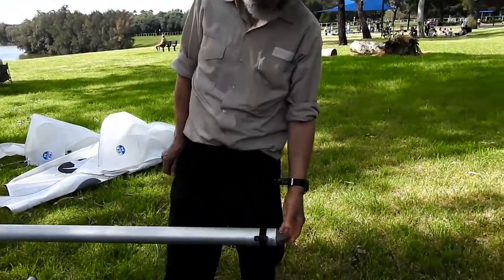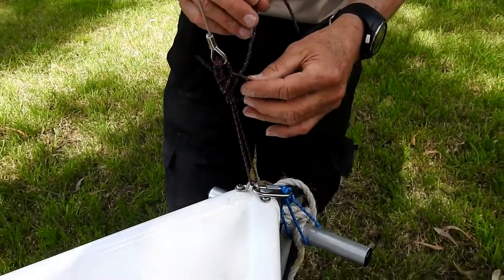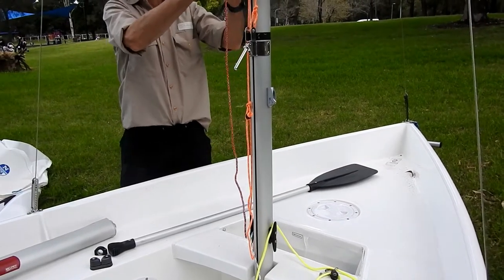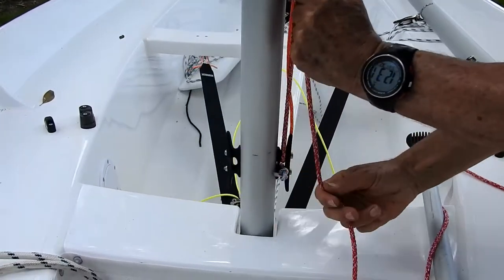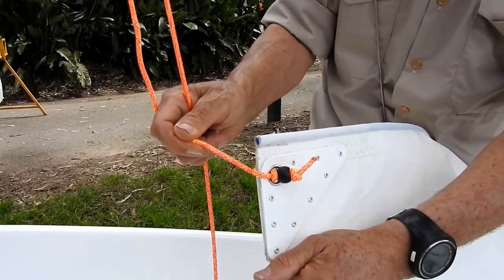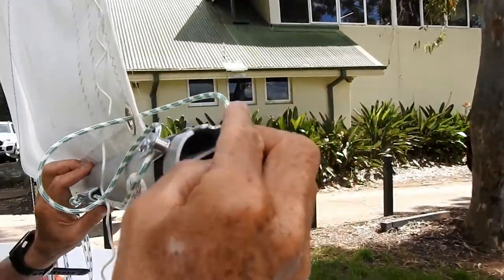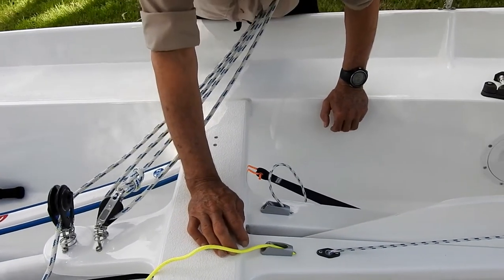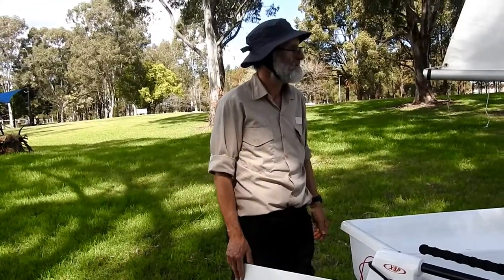Rigging Pacer 2022